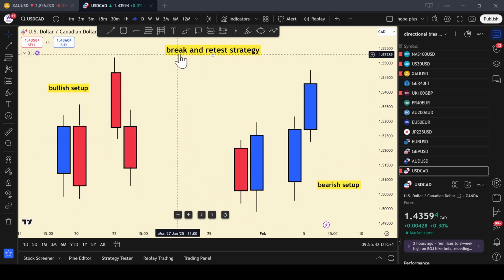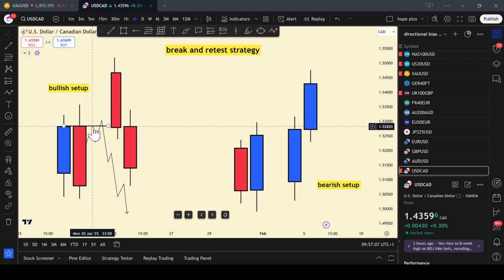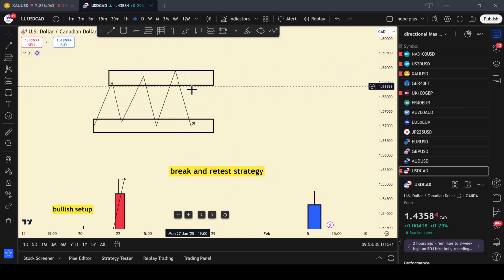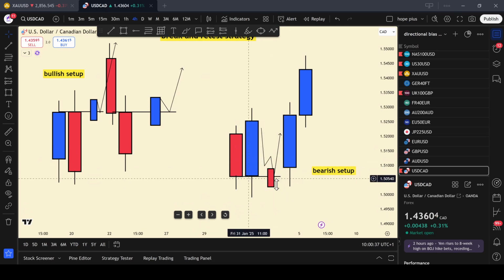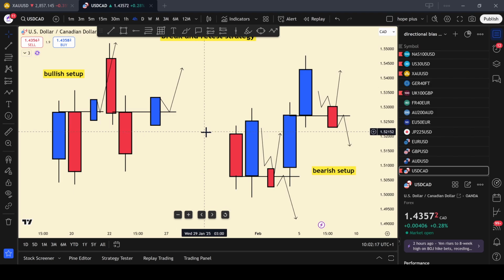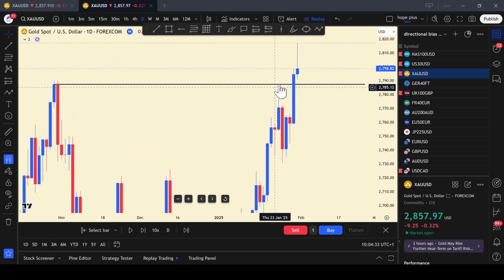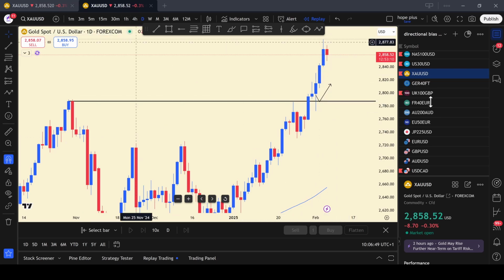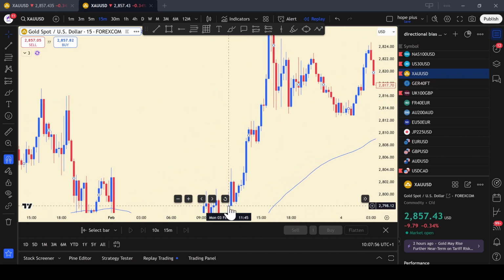I have been trading this EASY strategy for 9 years,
In this video, I explain a long-lasting strategy I used to profit from the market in easy steps.